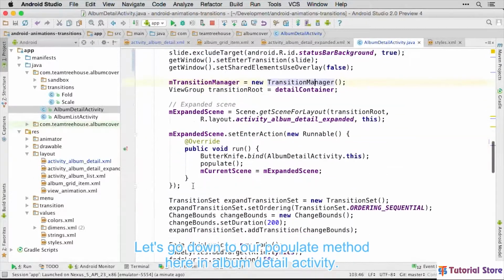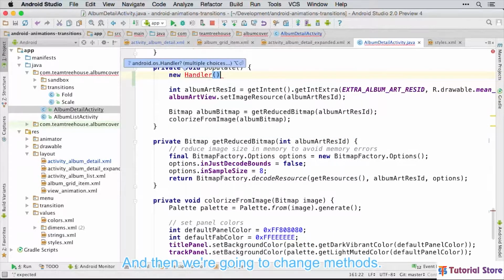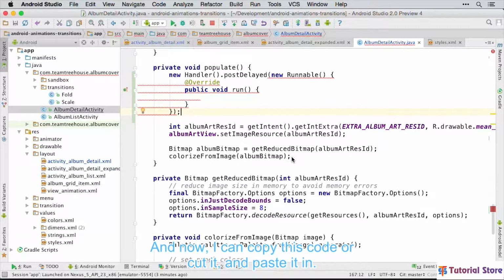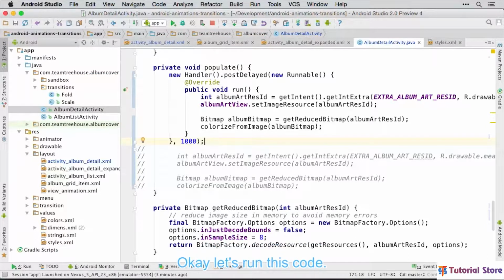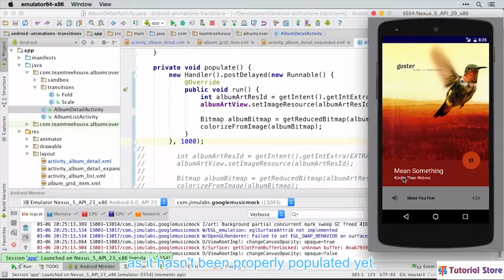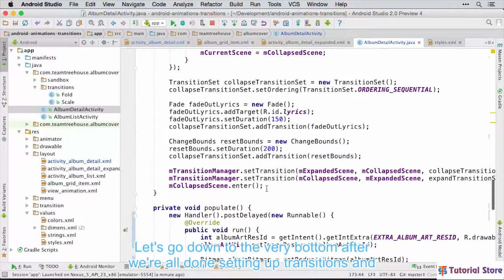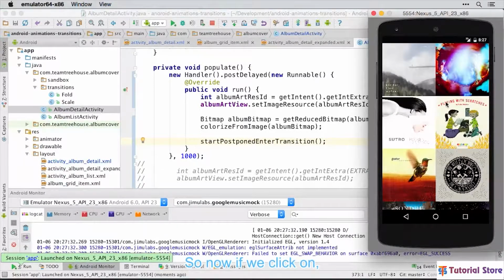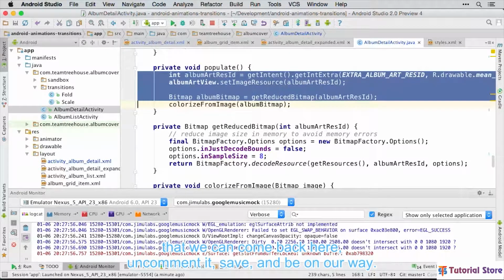Postpond Shared Element Transition ¦¦ Android Tutorials From Treehouse